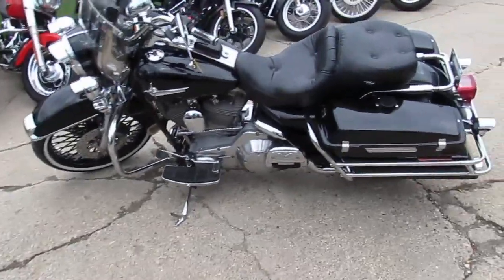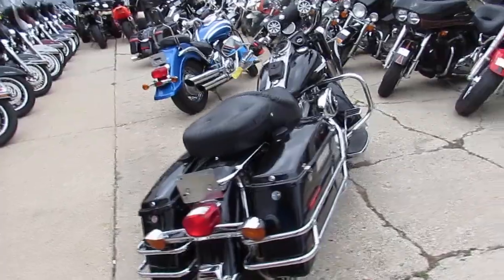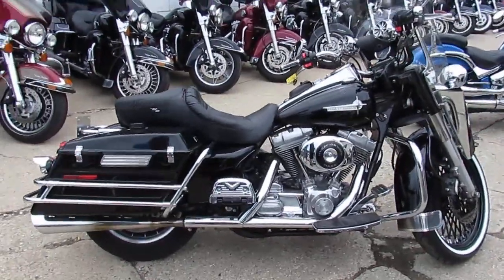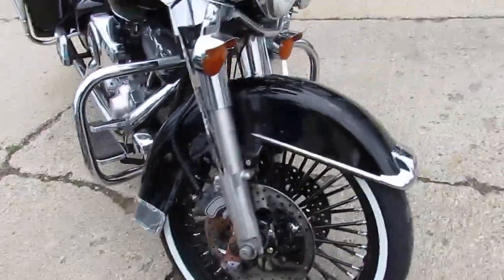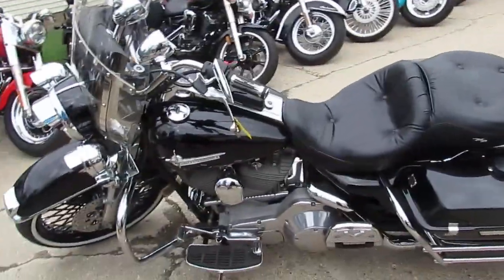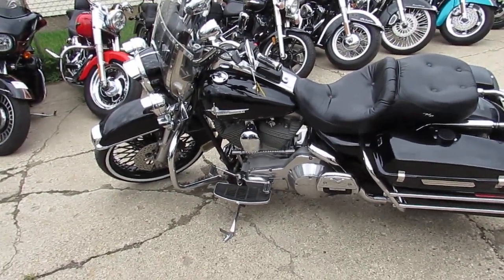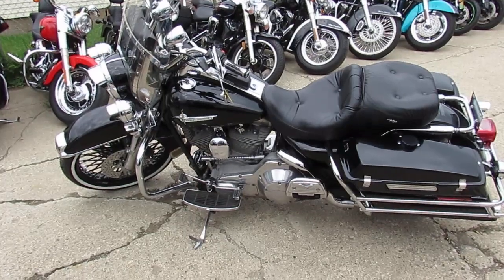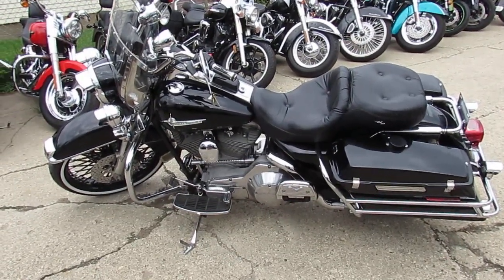2000 Harley Road King for sale in Michigan U3964